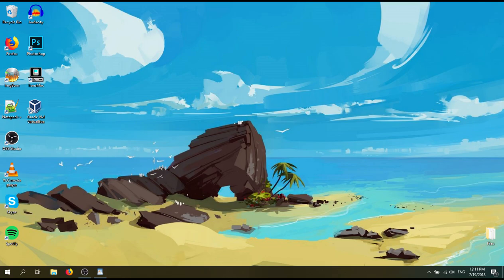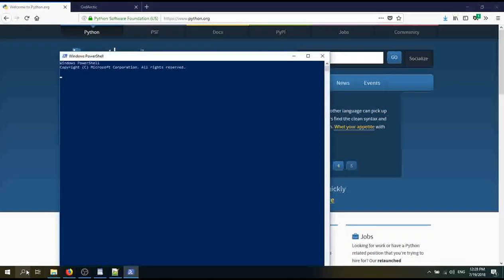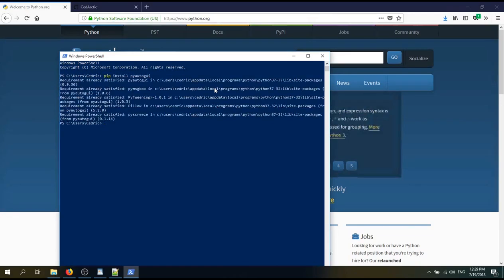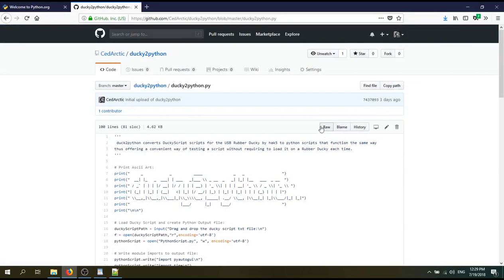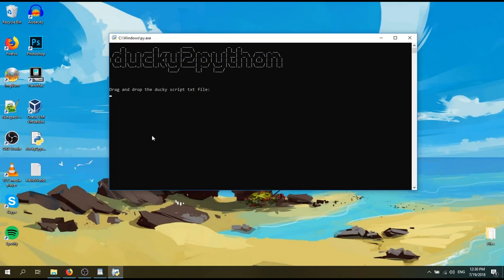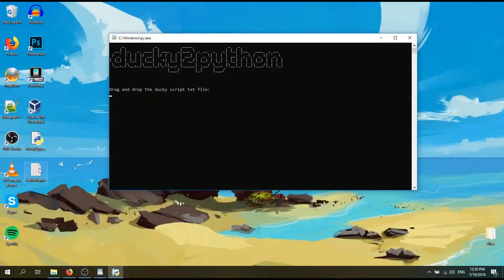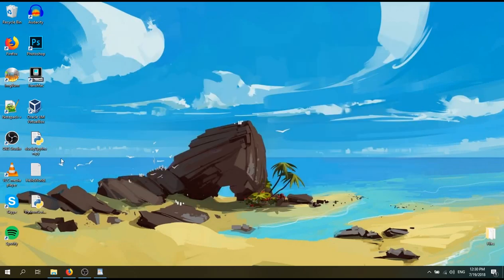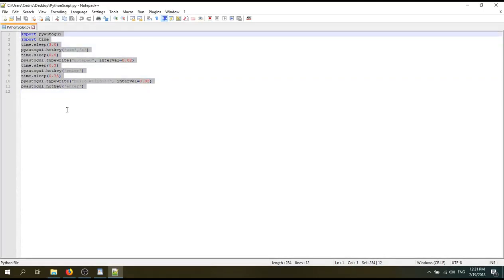Convert Rubber Ducky Scripts to Programs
Automatically convert USB Rubber Ducky Scripts to Python Programs and run them directly on your computer without loading them on the Rubber Ducky!